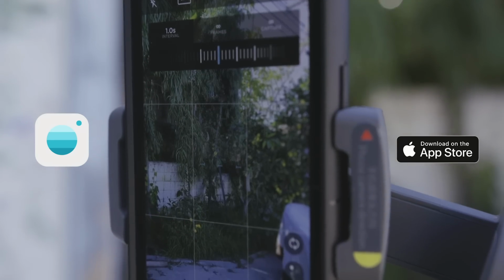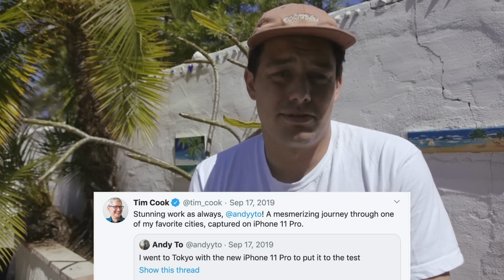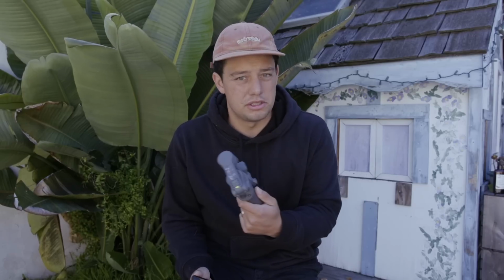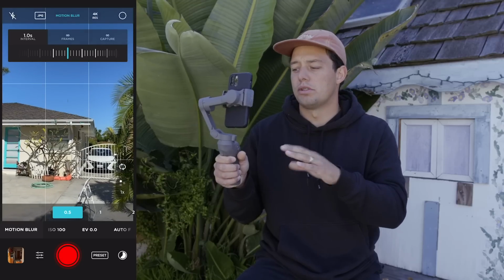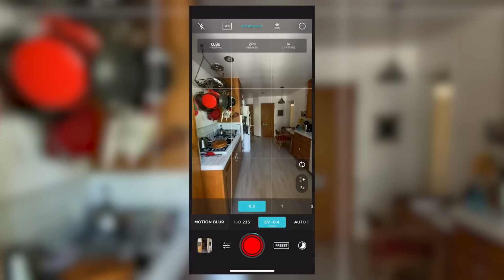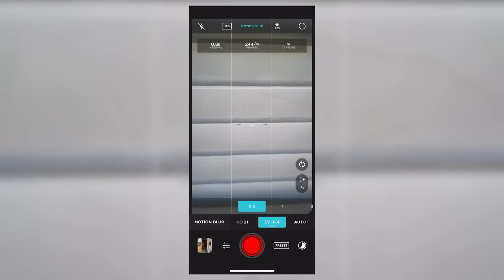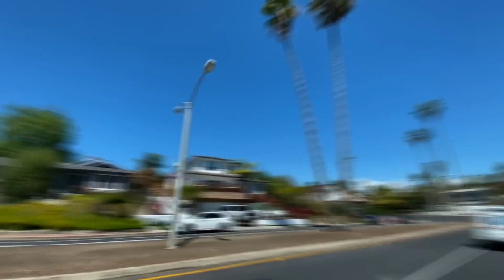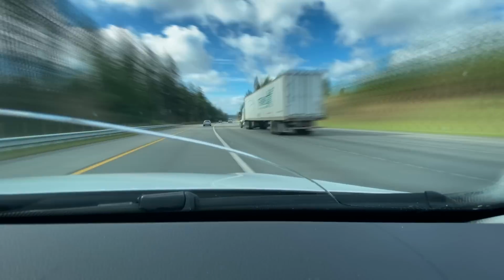Hyperlapse HACK for your iPhone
New Pro Camera App update is 🔥

Sections👇
What is a Hyperlapse: 1:35
Getting started 3:15
Shooting a Hyperlapse 5:16
Exporting your Hyperlapse 7:55

Andy's Lesson